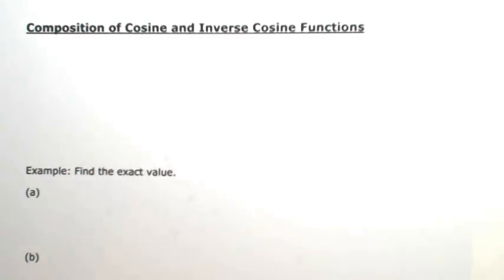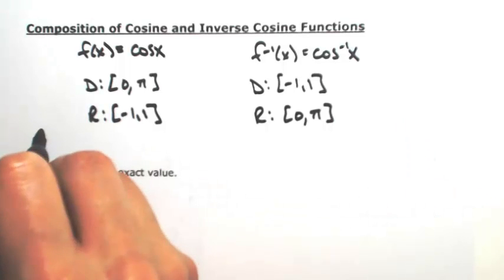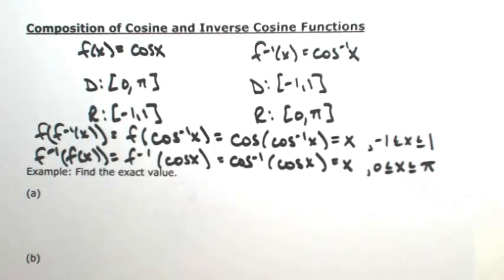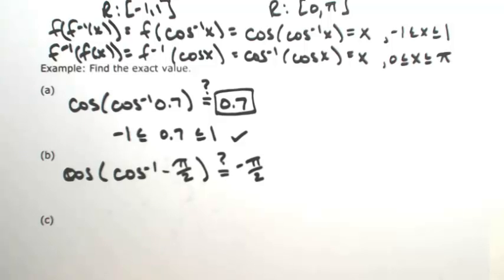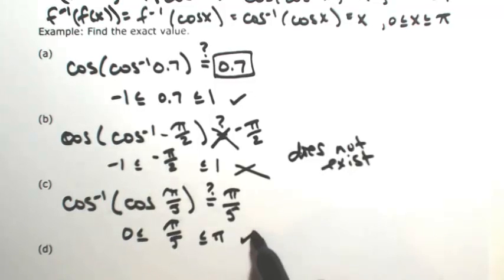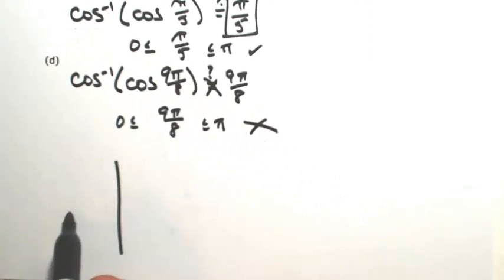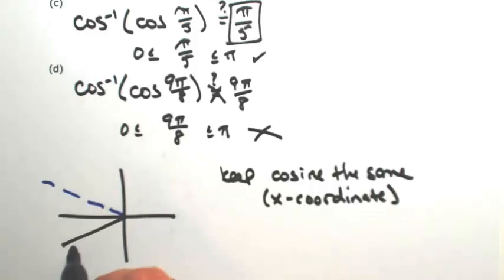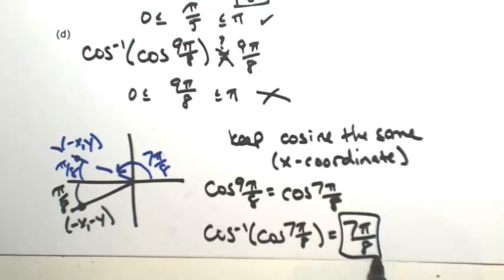Composition of Cosine and Inverse Cosine Functions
Example: Find the exact value.